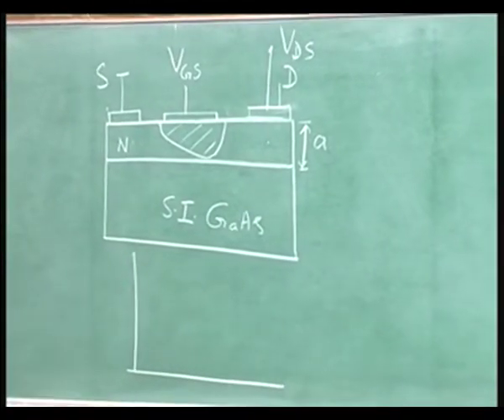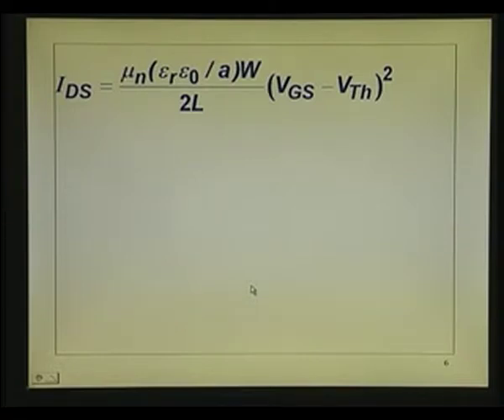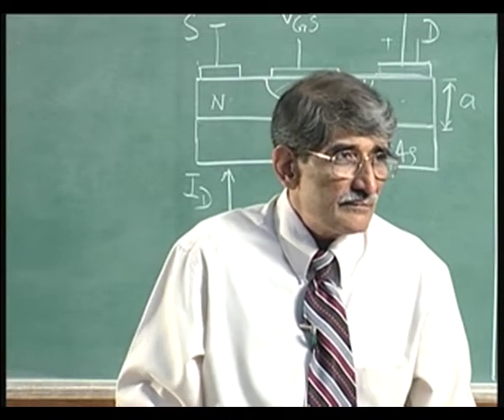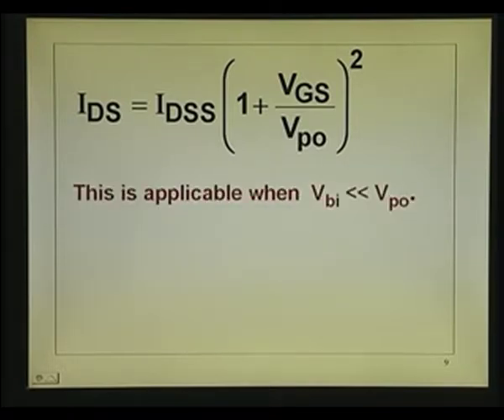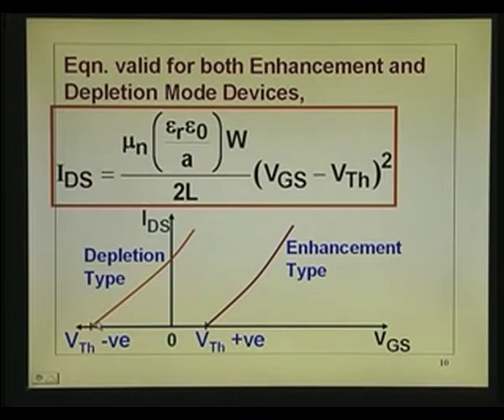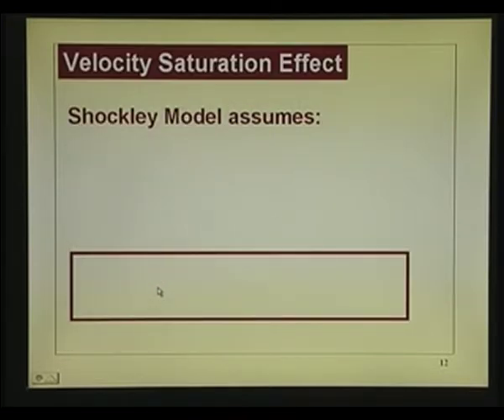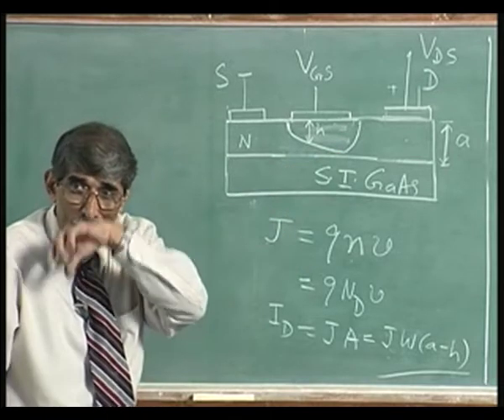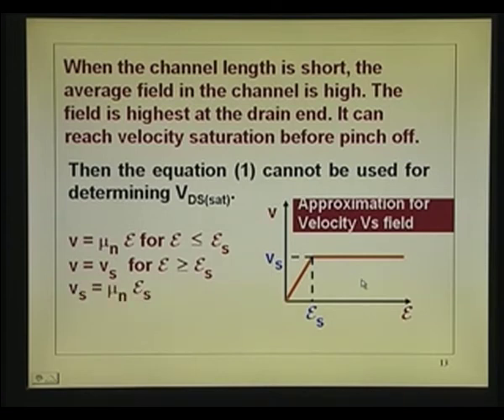MESFET Shockley's Model and Velocity saturation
Subject: Electrical
Course: High Speed Devices and Circuits